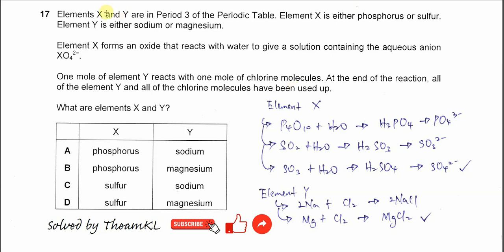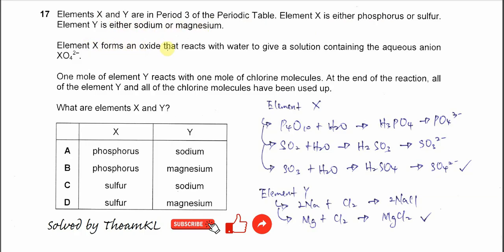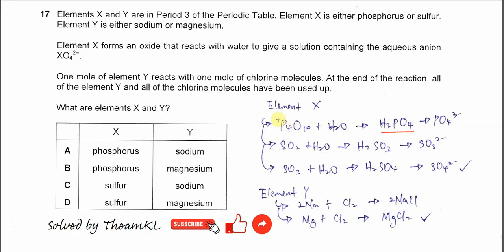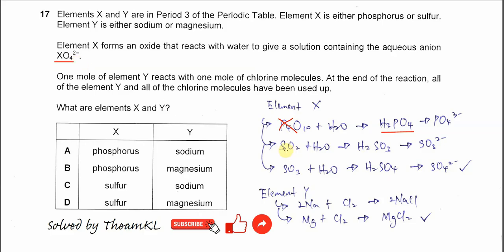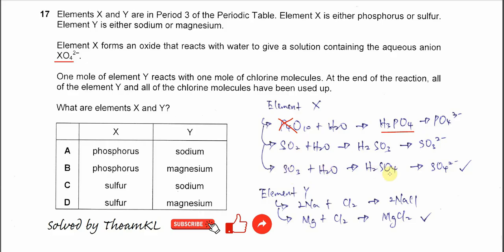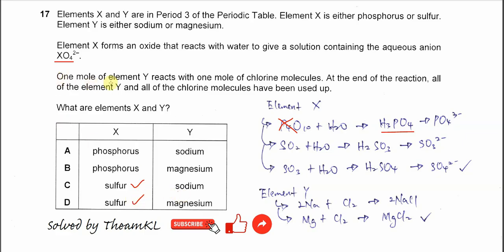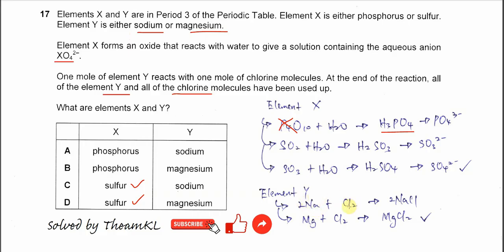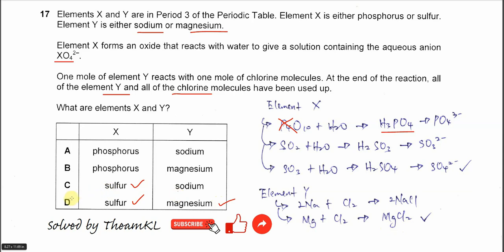9701/11/O/N/24/Q17 Cambridge International AS Level Chemistry October/November 2024 Paper 11 Q17